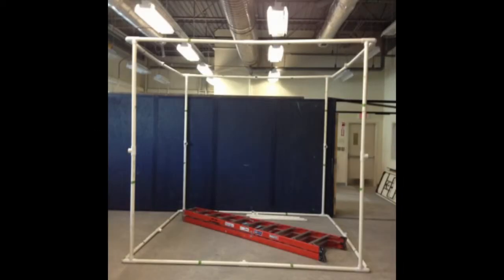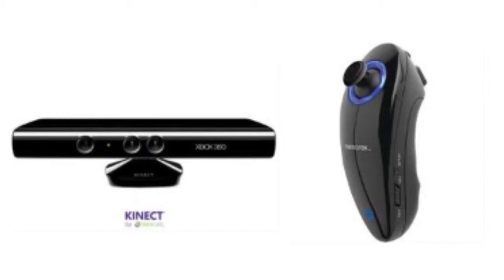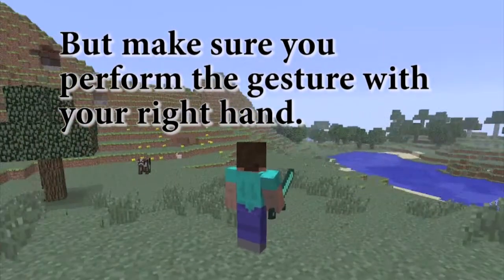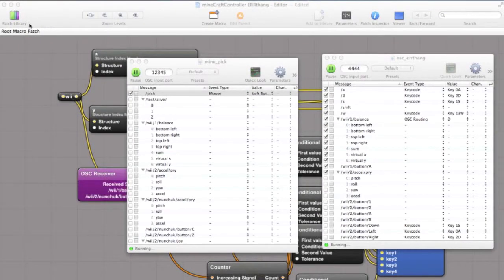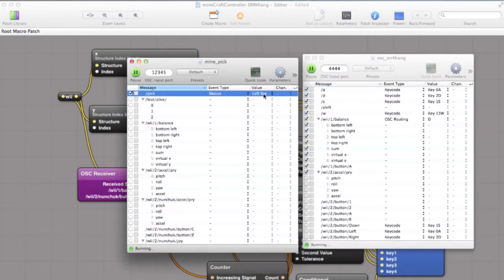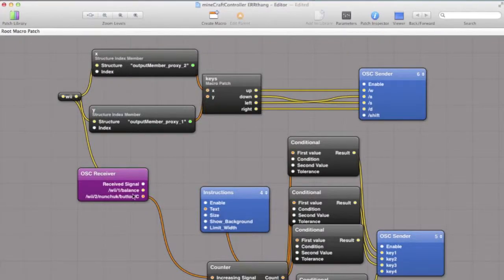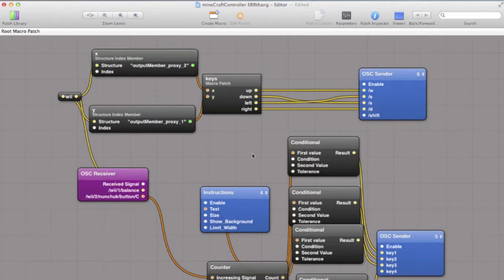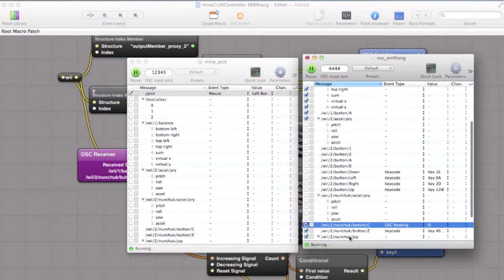The MineCave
For details about the process (@MineCave)

The MineCave is a collaborative New Media senior capstone (aka thesis) between Chase Dolloff and myself- with help along the way. It was presented on May 3rd, 2013. This basic demo video shows some of the mechanics behind this year long project.

This was a physically and mentally demanding project, with the planning, construction/setup of the 9'x9'x9' frame, and virtual work (coding + troubleshooting), but it was definitely worth it. It was a highly anticipated and successful project! We had a large crowd all evening and we received some good constructive criticism and overall high praise.

We do not, nor have we ever, claimed to have created Minecraft (Kinect/ Balance Board). We created a way to combine all these technologies together that would allow users to interact and immerse themselves in the game.

Since these programs controlled the computer, theoretically, with adjustment to the gesture recognition, any PC game could be played. We chose Minecraft because it is a game we enjoy and felt we could stick with for the entire duration. It is also a game that is simple enough for new players to pick up and play, but expansive enough for more experienced players (mentioned on the website).